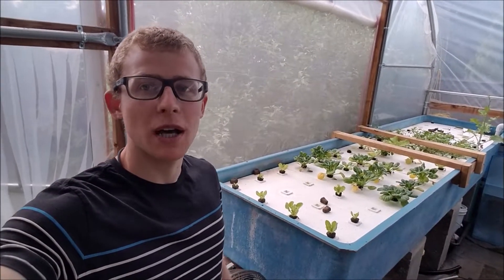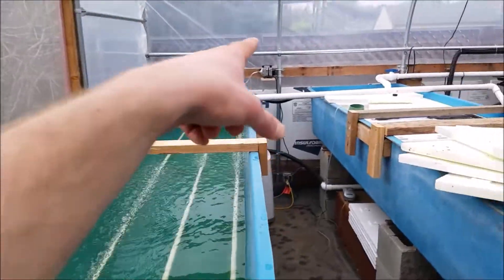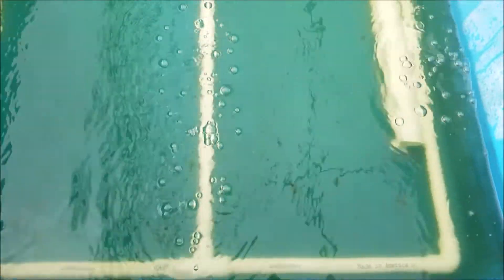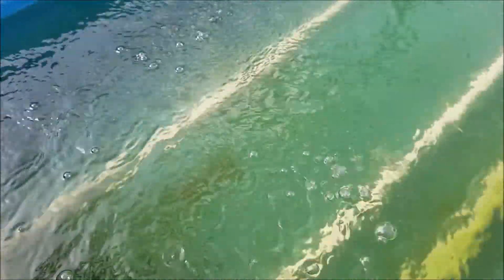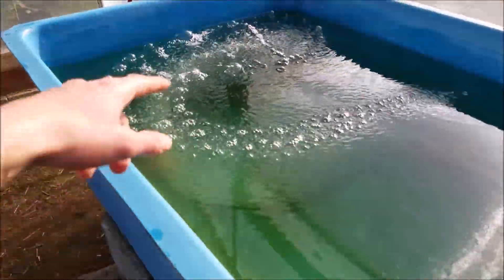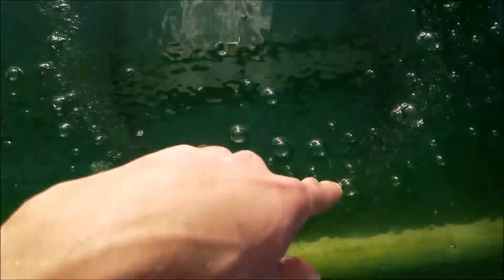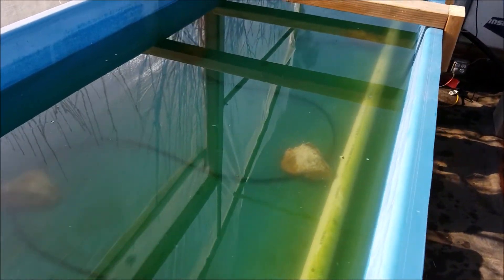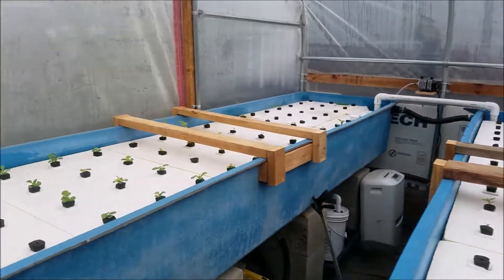Aeration for floating rafts/ DWC auaqponics PART 1 (hybrid aquaponic system)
In this video I show you two ways that I tried to supply oxygen to my floating raft grow beds.The first way didn't work so well but the second way worked better